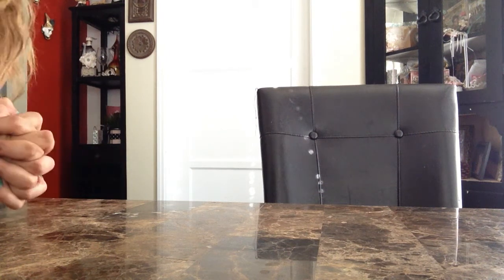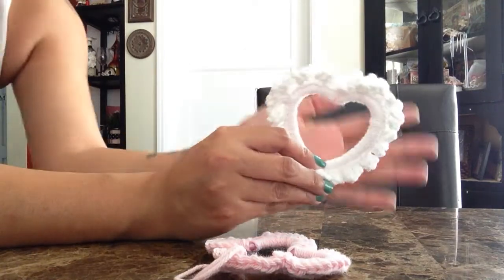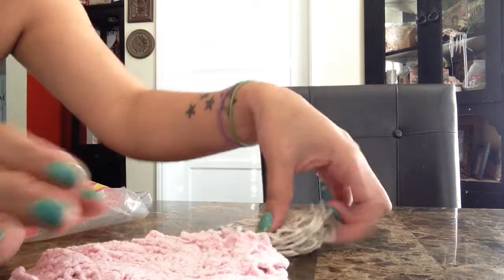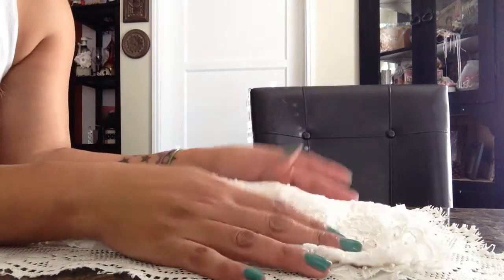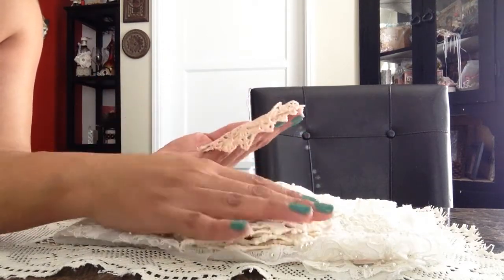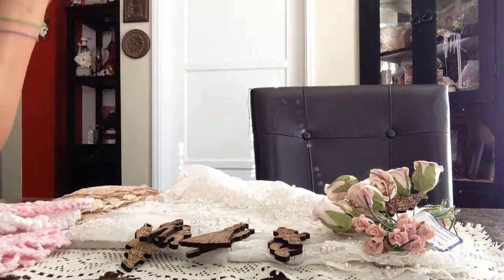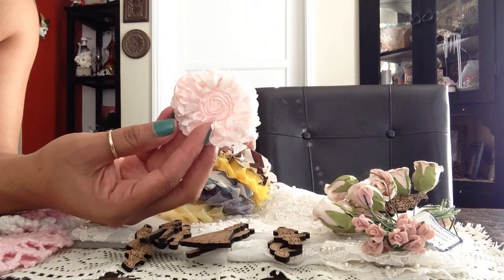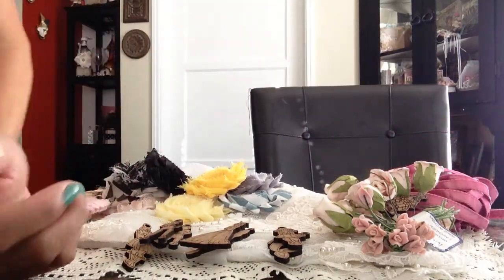Tilda goodies from Liza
Omg liza! Liza's paper passion and totally Tilda group on FB... Girl you just gone mad! Wow I'm in love you are amazing and I can't believe I have a Tilda project from the Tilda Queen!! Lol...! God bless you my friend!